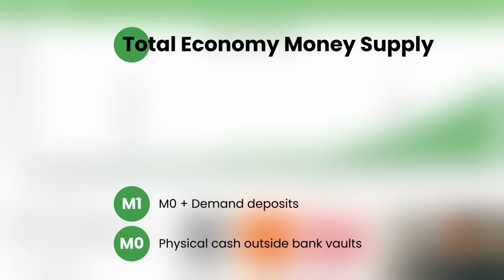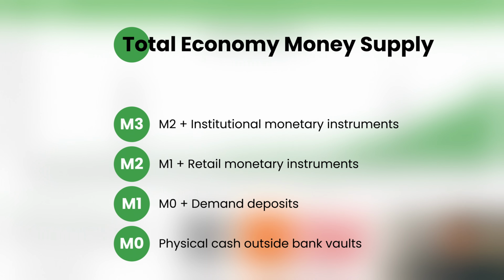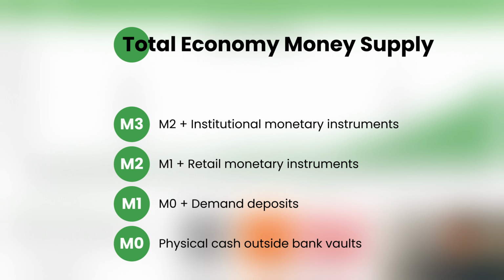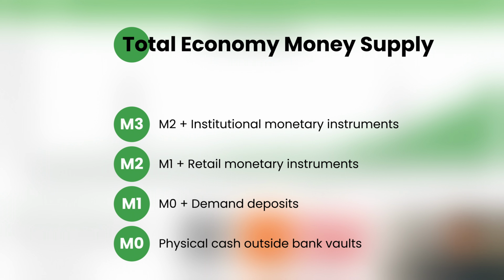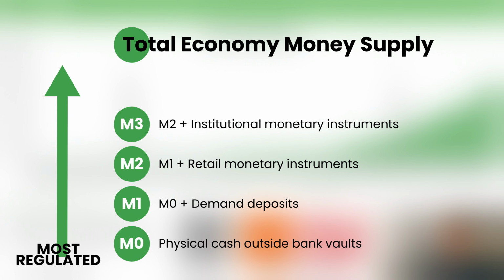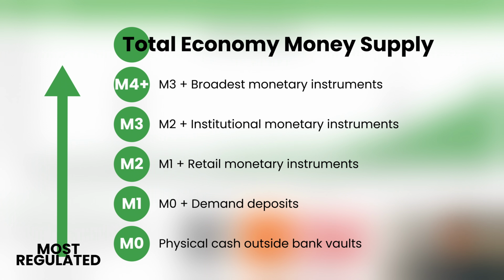PE24: Decoding M2 (Non-M1) - Money supply USA (IV)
This is the twenty-fourth installment from Porkopolis Economics, covering macro and money, from the creator of the Crypto Voices podcast.

Contents
00:00 Intro
00:30 Money supply "stack"
02:25 Savings deposits
09:00 M2 non-M1 Total
11:10 Retail money market funds
15:50 Small time deposits
20:10 Savings deposits % of M2 non-M1 Total

Here we look at the next level up for the United States money supply: the M2 money stock. Note that M1 is included in the M2 money supply; however, in this video we cover only the non-M1 monetary components.